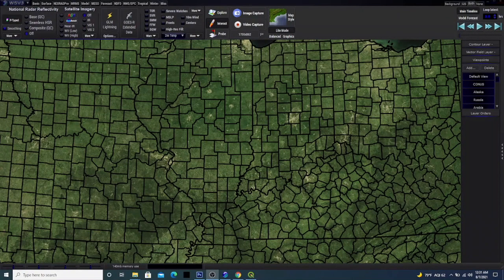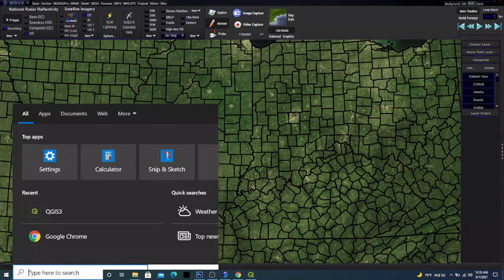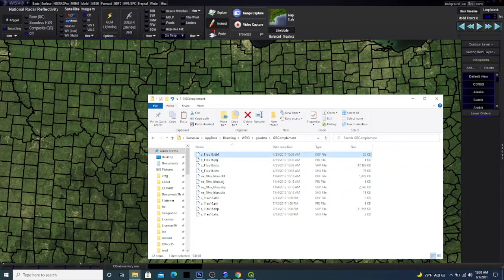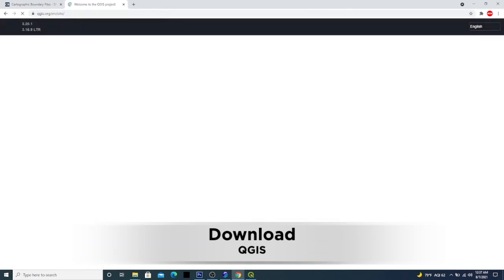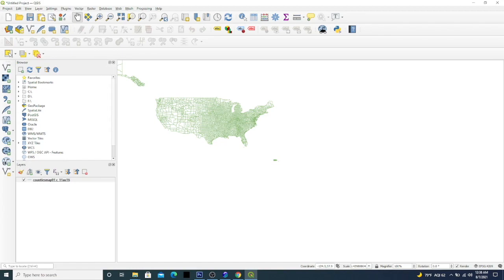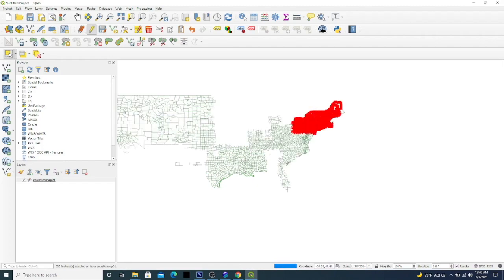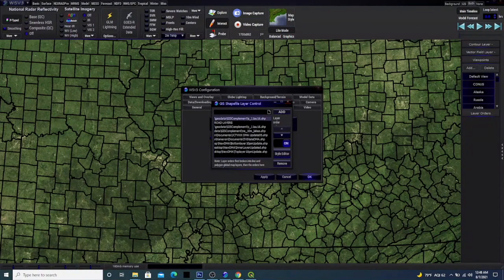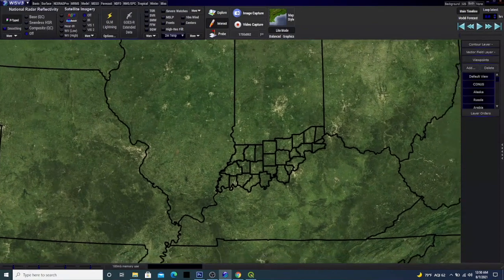WSV 3 - Tutorial - How to Create a Custom Counties Map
In this tutorial I go through a step by step process of how to design a map that only shows counties specified by the user (you) the viewer that can be used with WSV3.

I am just a user of WSV 3 providing a tutorial for customization of this program.